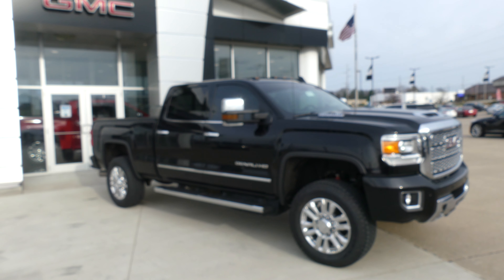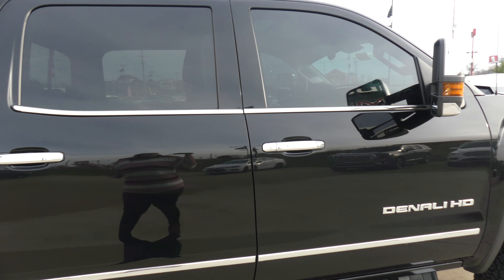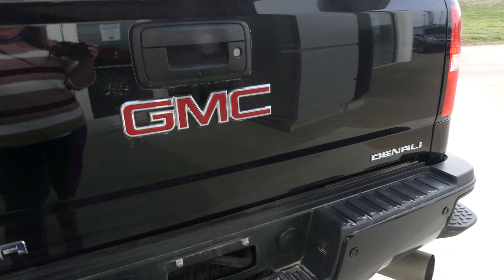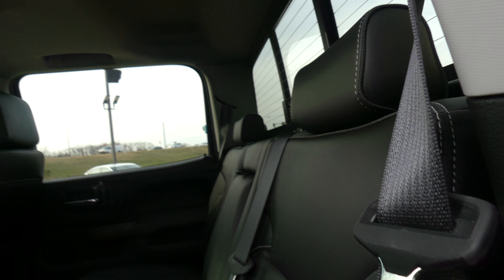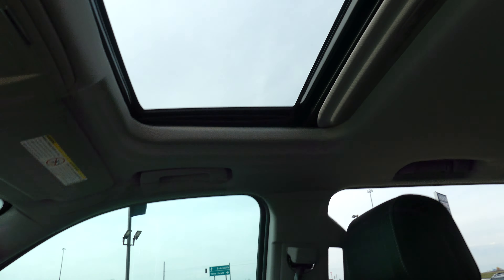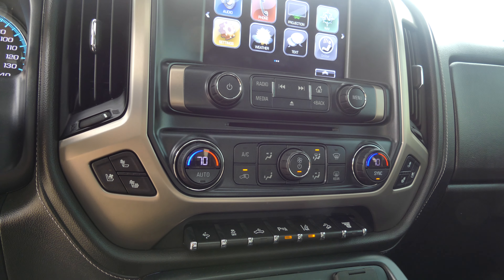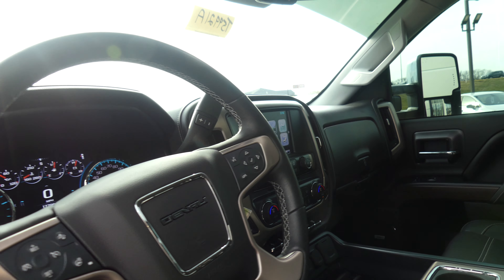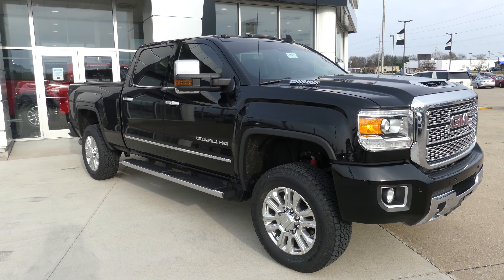[2018 GMC Sierra] Walkaround/Overview - (Stock T59921A)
We're open,
Monday-Friday 8AM-8PM
Saturday 8AM-5PM

-   626 Kimmell Road Vincennes IN 47591 US   -